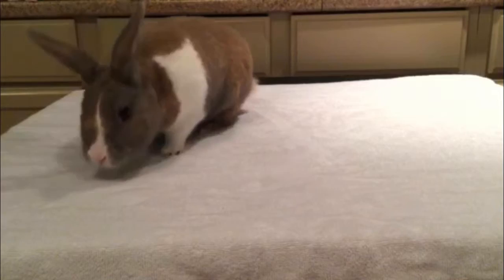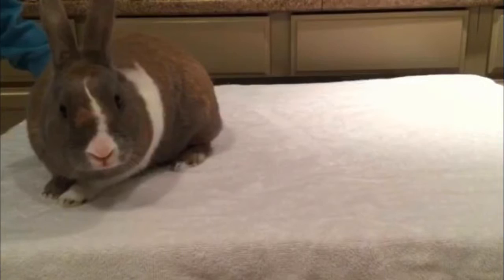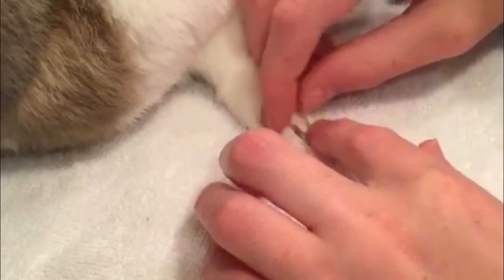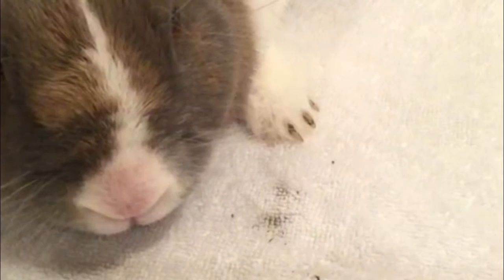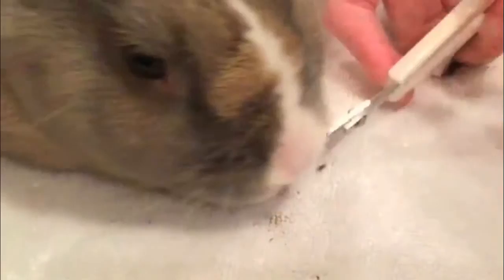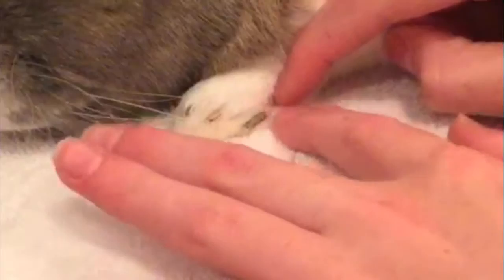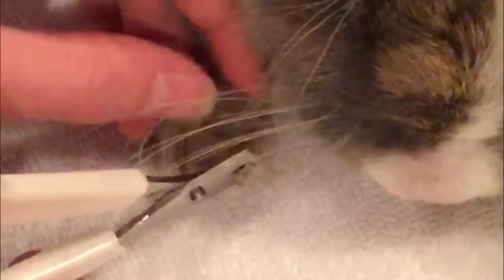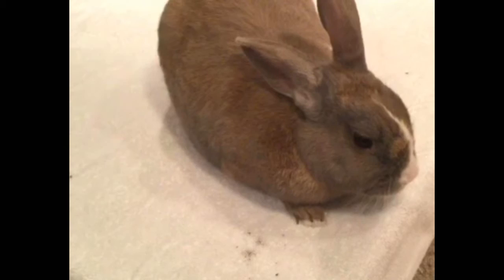How To Trim Your Rabbit's Nails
This video shows you how I trim my rabbit's nails. I made it as easy as I could to understand and tried my best to show you (although the quick is hard to see in the video.) You will see the quick in your rabbit's nail, it is red and near the base. **If you cut to close to the quick, put you rabbit's paw in baking soda to stop the bleeding!** Give this video a thumbs up if you thought it was helpful :)

Joyce and Jane's Rabbit(s)~
Hopper_Male_Dutch Mix

Victoria's Rabbit(s)~
Crystal_Female_Dwarf Hotot
Patch_Male_Dutch Mix
Butterscotch_Male_Dutch Mix